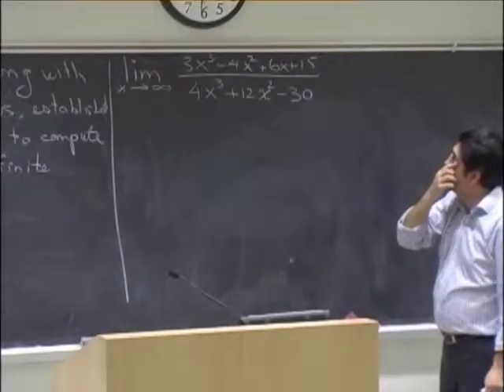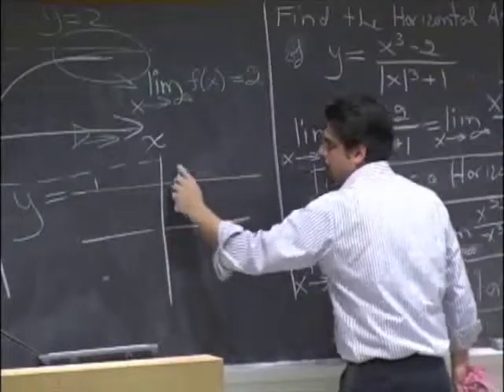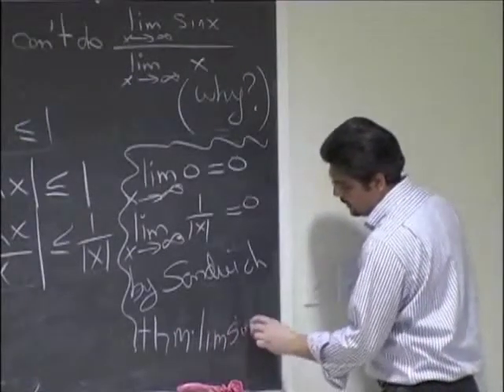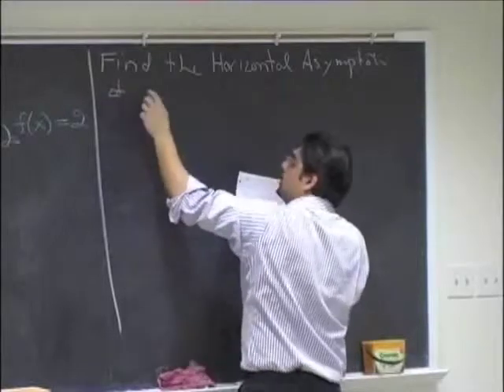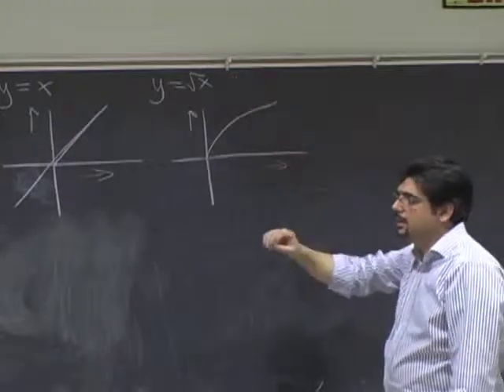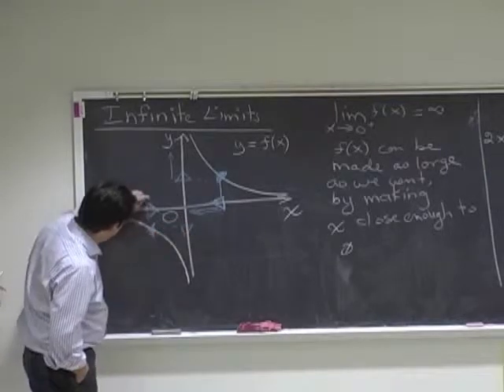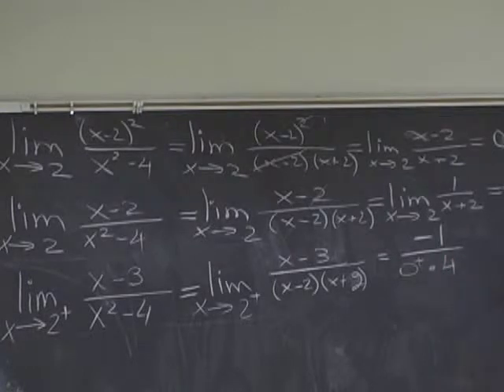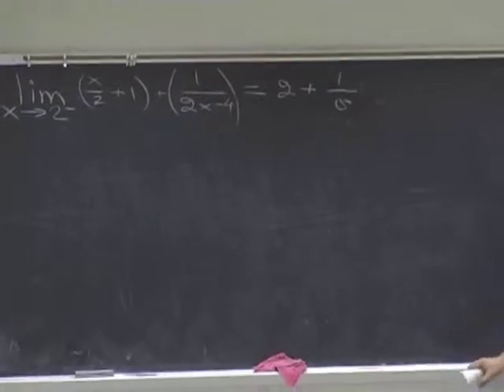Lecture 4 Part 3